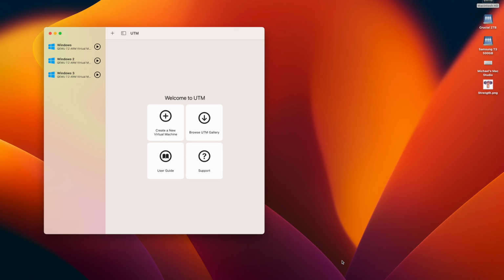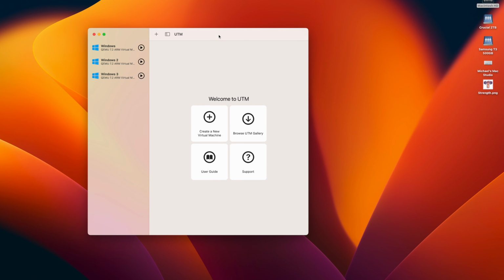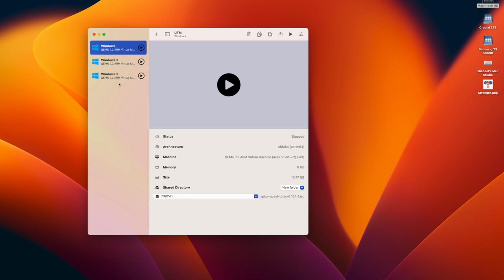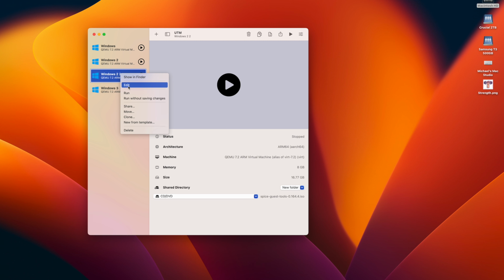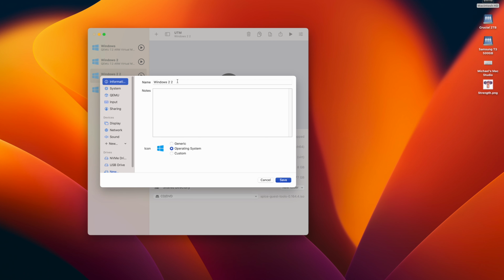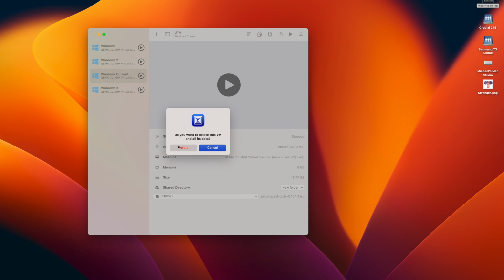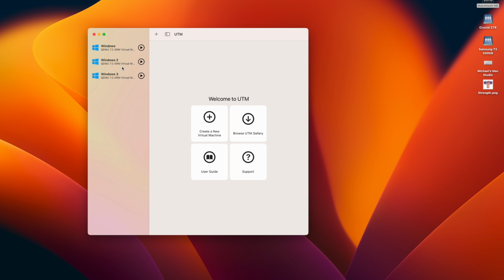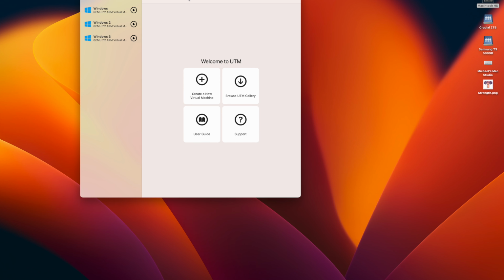Creating Disposable Virtual Machines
I use the term Disposable Virtual Machine to talk about a process where I maintain base virtual machines and then clone them when I need to do something as the VM software and the operating system can be beta software. So they can fail and result in a corrupt or unusable system. It's easy to just clone a known good virtual machine and just keep going.